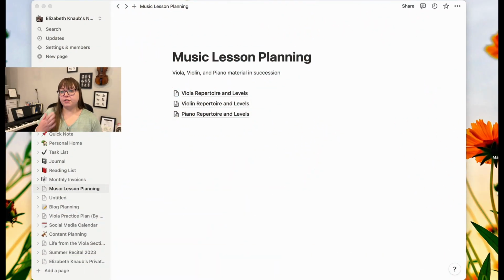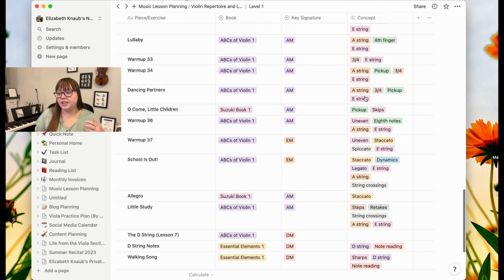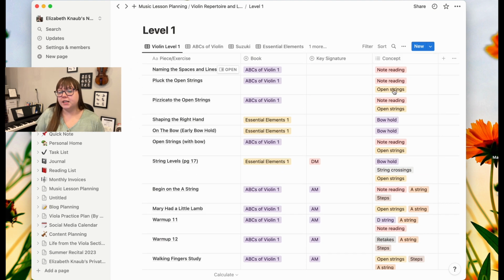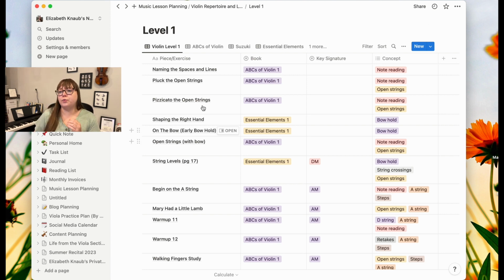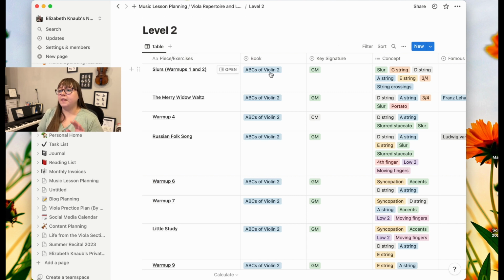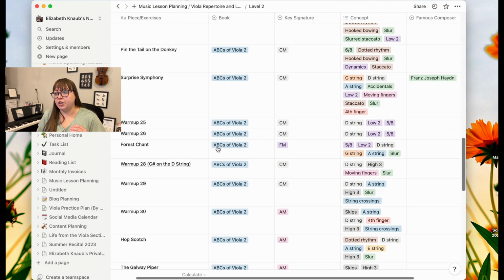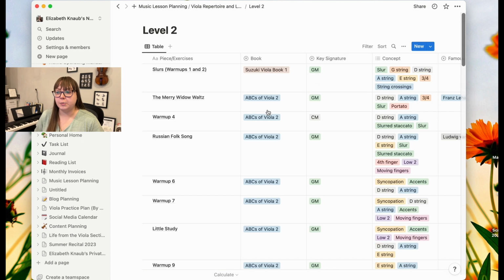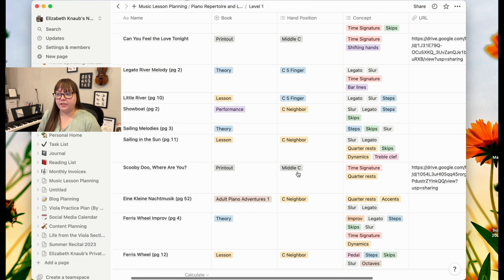Making a Music Database in Notion | Organizing my teaching materials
I've slowly been going through and adding my teaching materials to a database in Notion. Here's how I'm doing it!

blog post to come soon!

❋ MY EQUIPMENT ❋
Camera: Panasonic GH5
Microphone: Rode VideoMicro
iPad: iPad Pro 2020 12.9 inch
Sheet Music App: Forscore
Pedal: Donner Wireless Page Turner Pedal